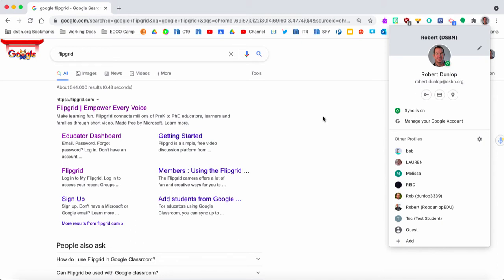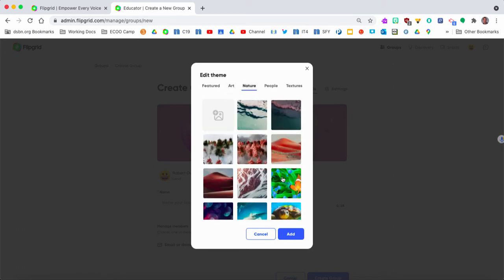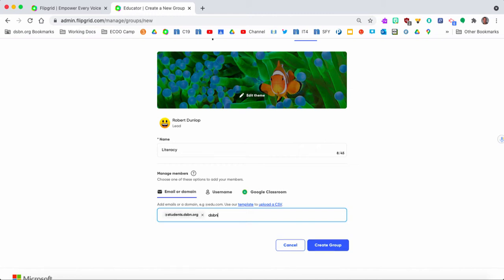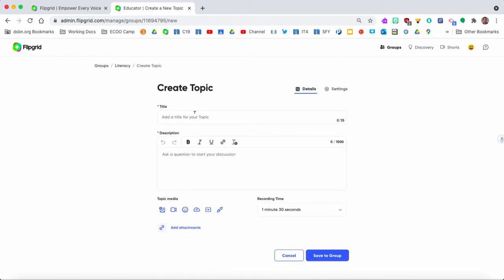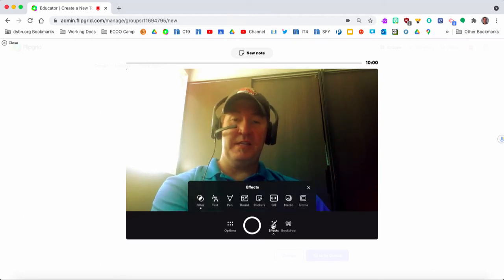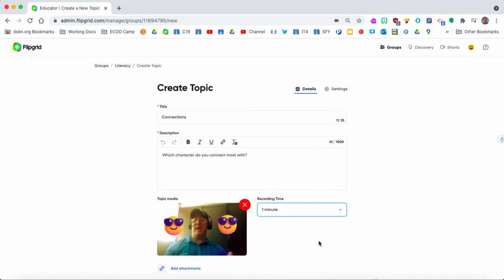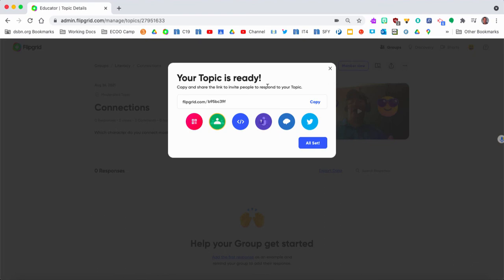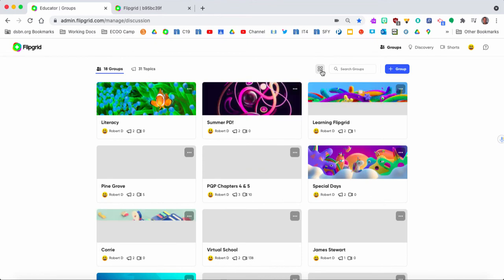Flipgrid Updated Aug 2021